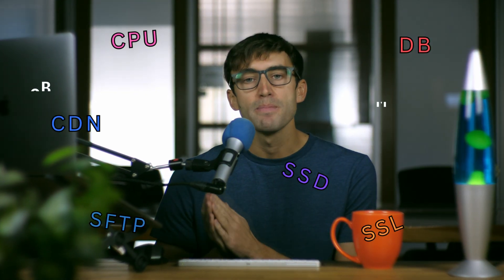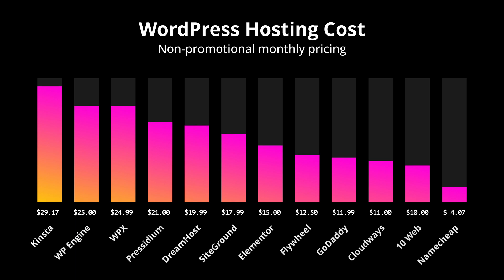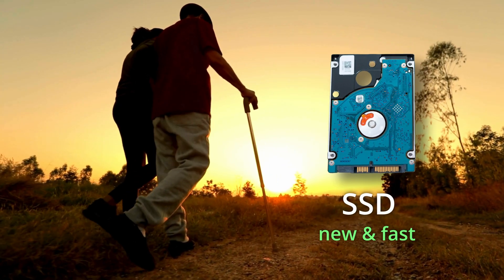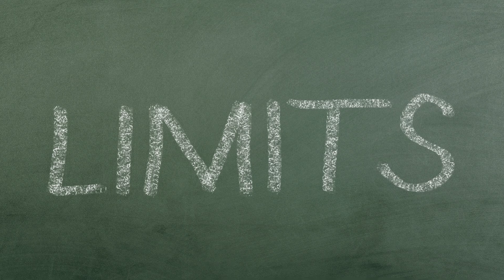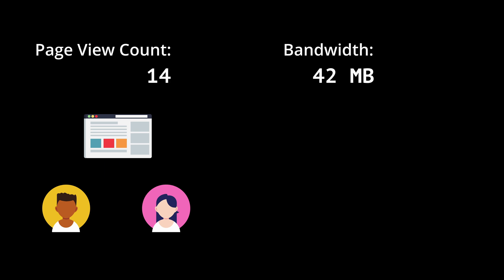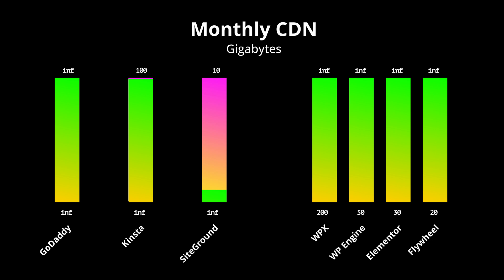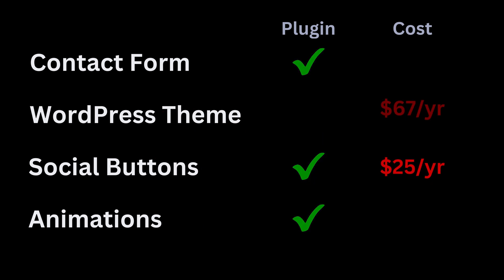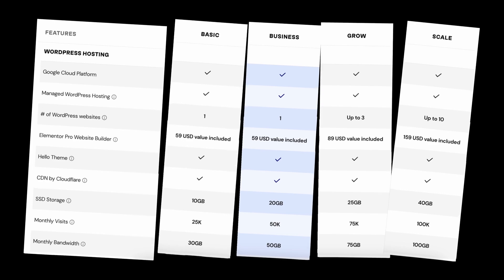Best Web Hosting for WordPress: My Top Pick for Beginners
I’m comparing 12 popular web hosting platforms, breaking down everything you need to know—from pricing and limitations to must-have features like SSL, CDN, and SSD storage. Don’t worry if those terms sound confusing—I’ll explain them all. Whether you’re building your first website or upgrading your hosting, this video will help you choose the perfect option. Watch till the end for my expert recommendation.

00:00 Introduction
00:17 Web Hosts
00:31 Cost Comparison
00:44 SSL Certificates
01:32 Cheapest WordPress Hosting
01:41 SSD Storage Space
02:35 Storage Cost
02:52 Hosting Limits
03:20 Page View Limits
03:40 Bandwidth Limits
04:07 The Importance of CDN
05:06 Differentiating Factor
06:33 Web Hosting Comparison Table